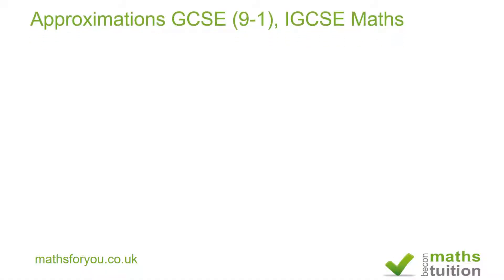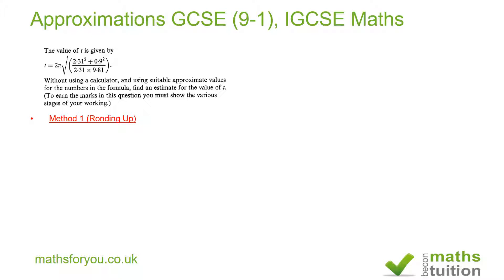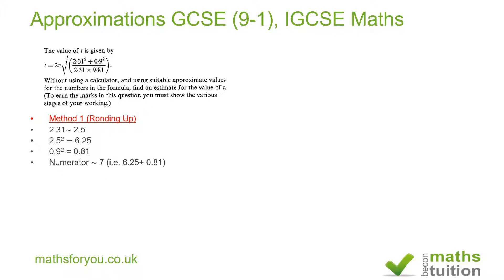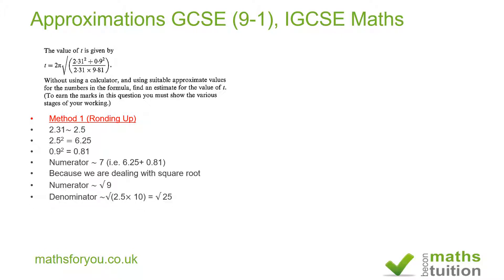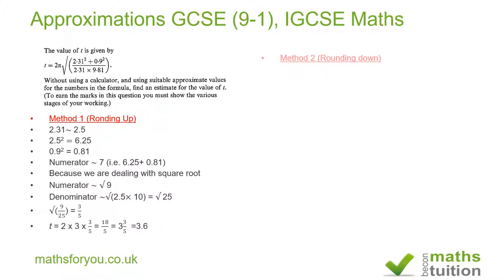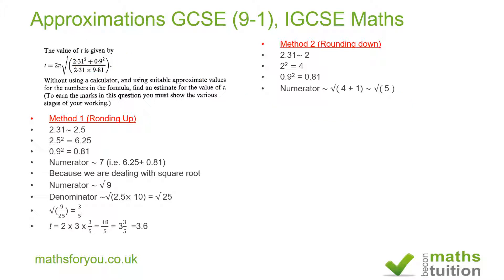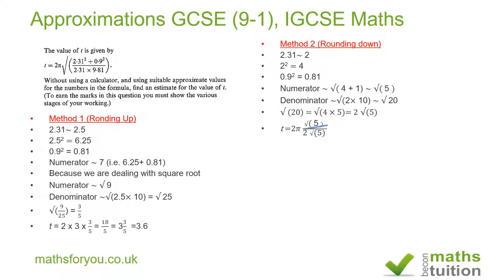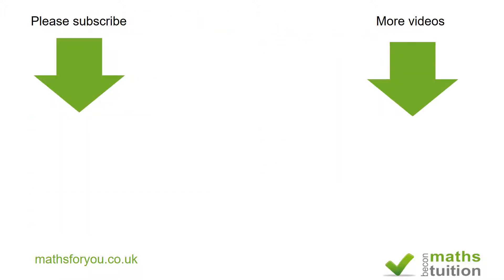Approximations and Estimations GCSE9 1, IGCSE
Using rounding up and rounding down to solve an approximation problem , while showing and explaining all working.